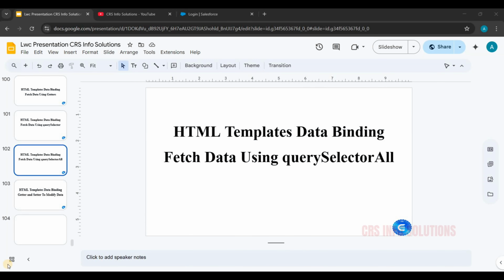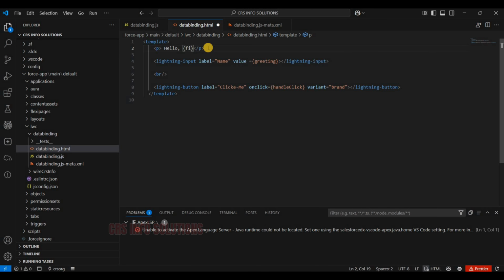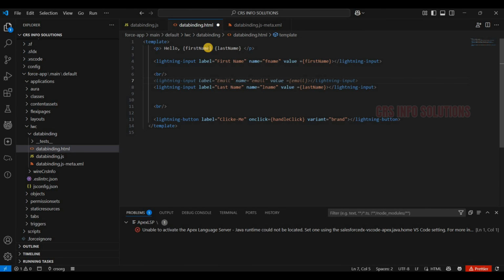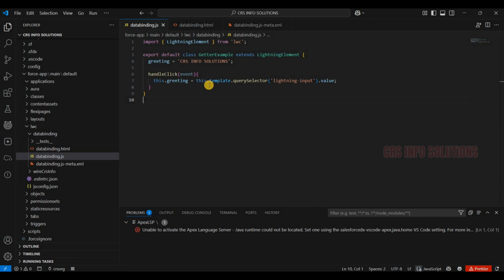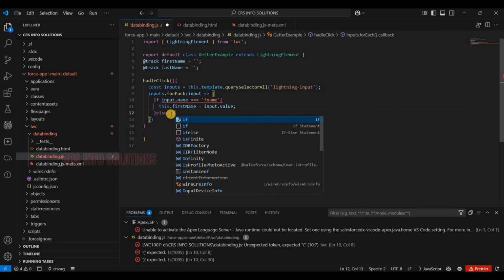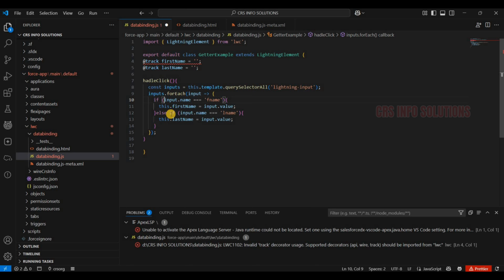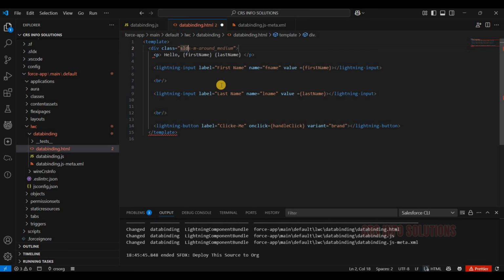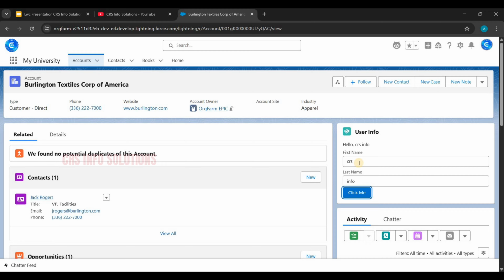LWC Tutorial For Beginners - Lesson 15